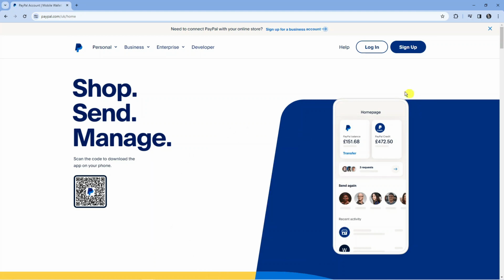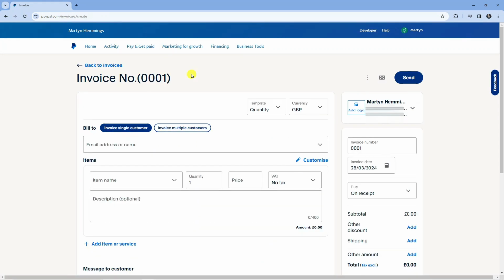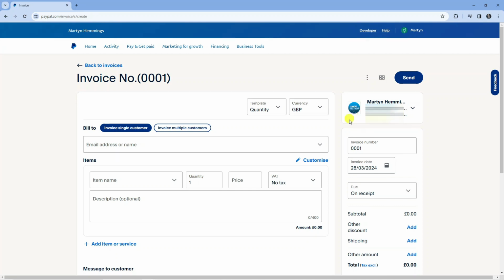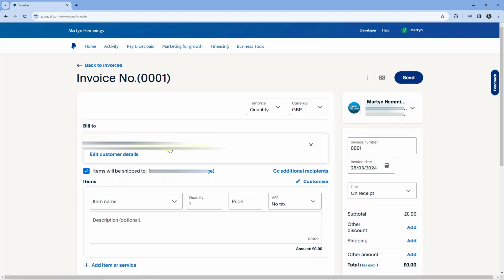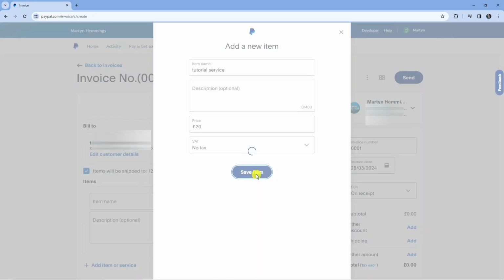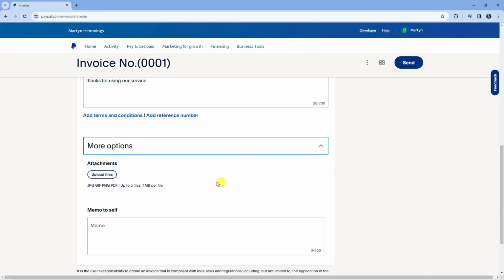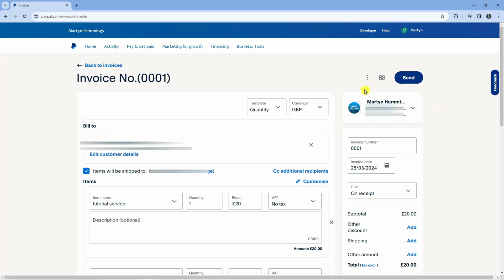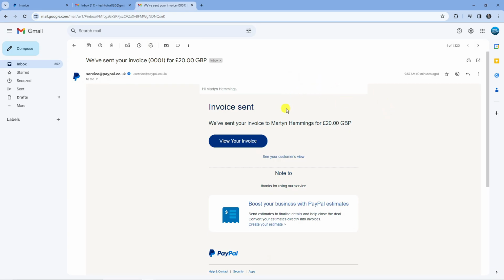How To Make A Paypal Invoice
In this tutorial, learn step-by-step how to create a professional invoice using PayPal. Streamline your billing process and get paid faster with this easy-to-follow guide. Watch now and start sending out invoices like a pro!

 ✨Recommended VPN: ✨

Thanks!